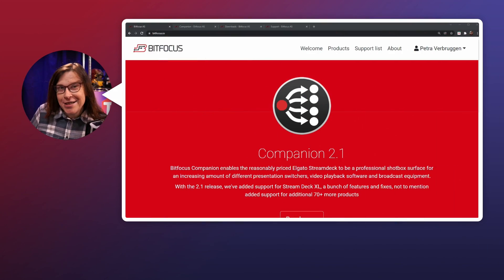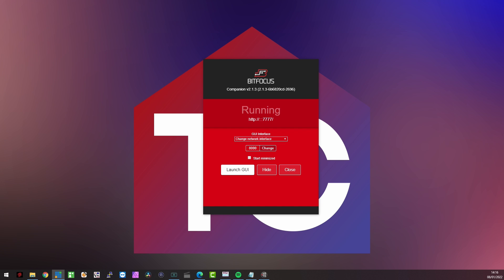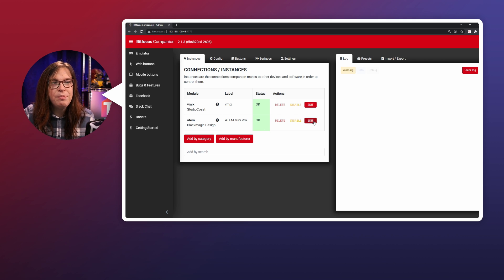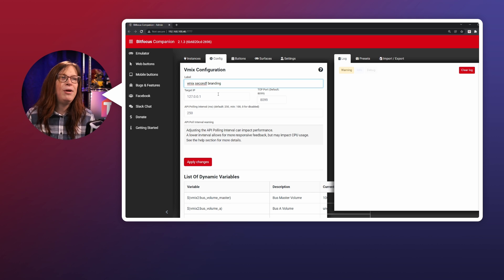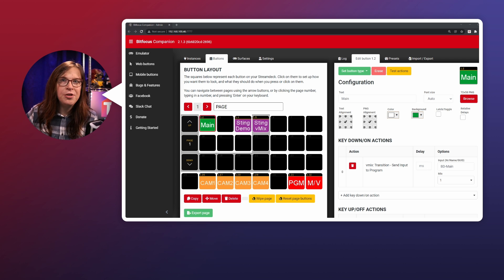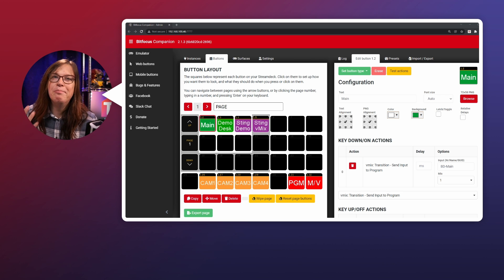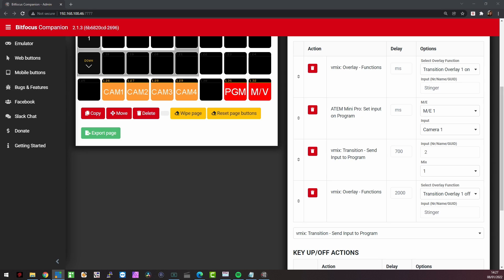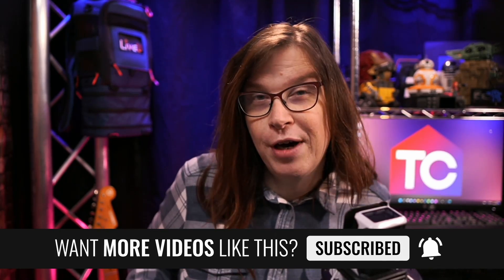vMix and an ATEM Mini integrated with Companion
First of many videos on Companion.
In this introduction video we're integrating  vMix and ATEM using my ATEM mini with vMix.

Content
** Will be added after the premiere **